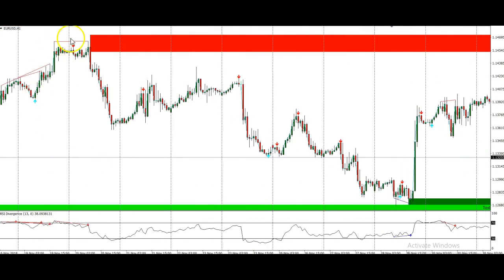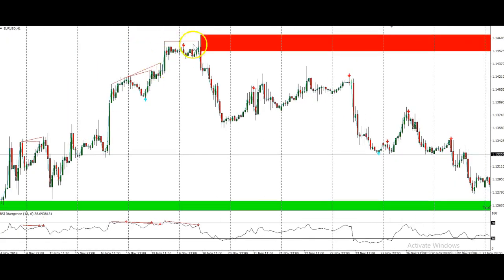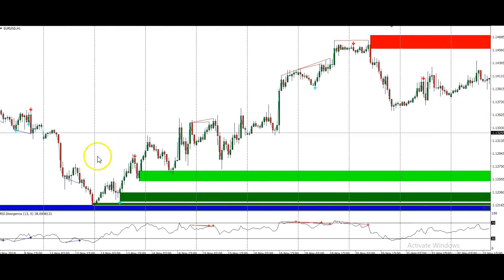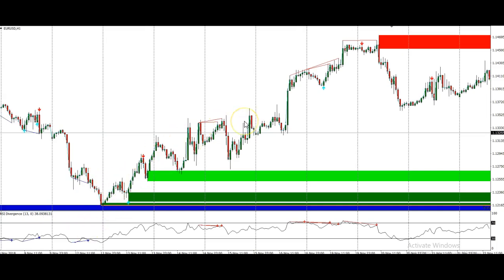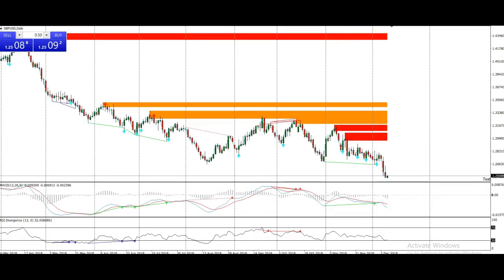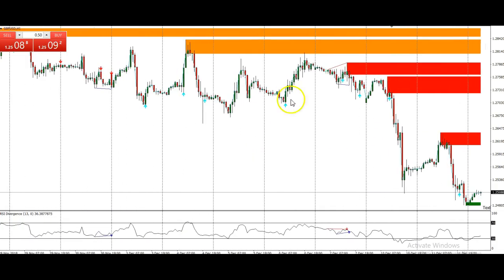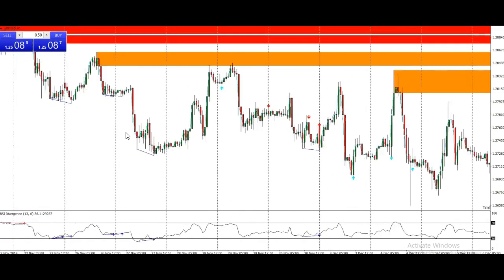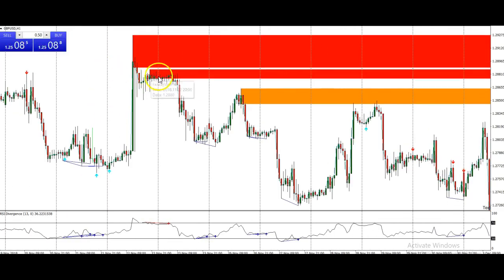New Powerful RSI Scalping Indicator